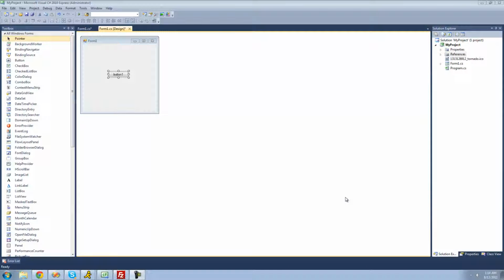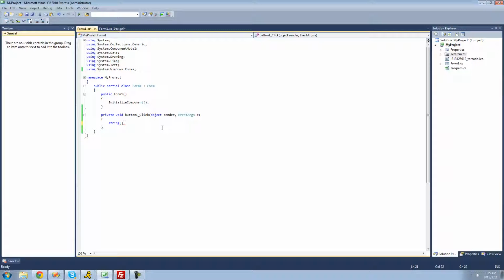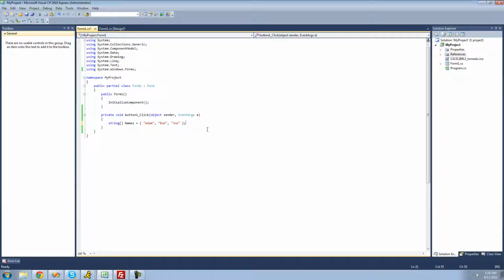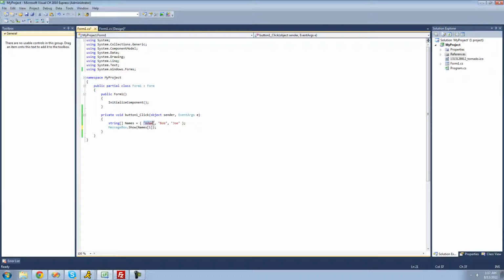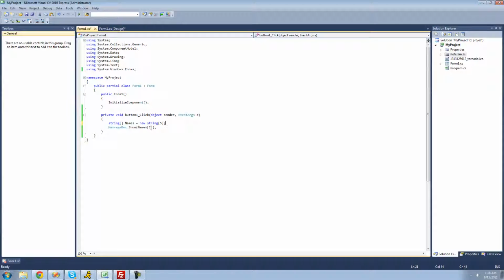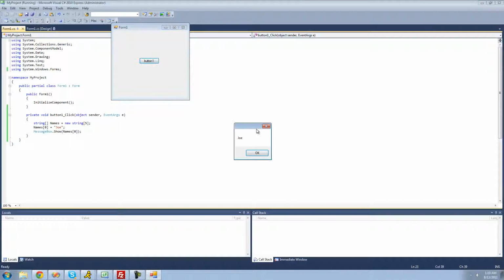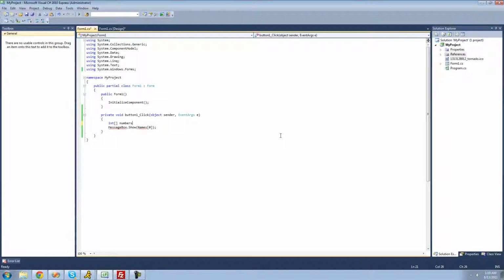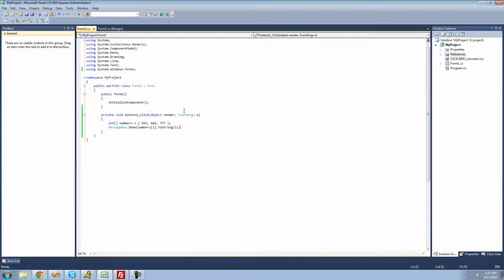C# Beginners Tutorial 11 Arrays YouTube